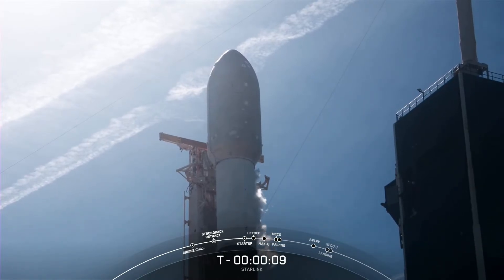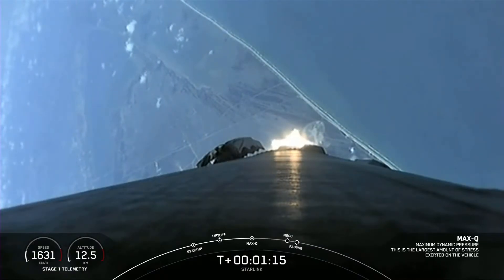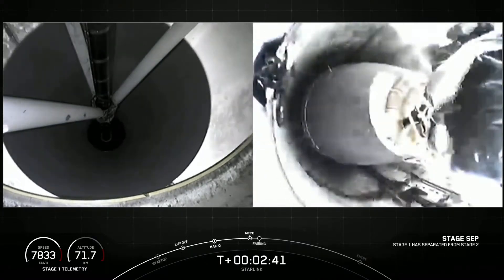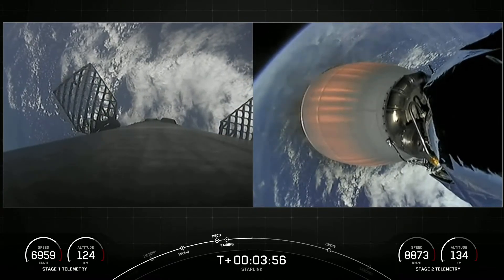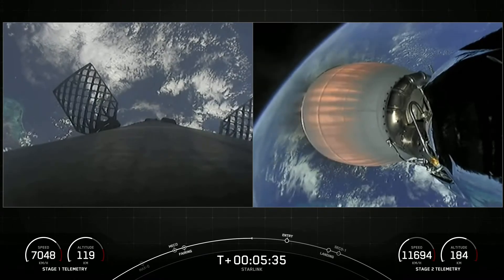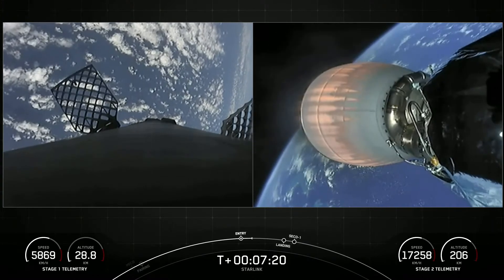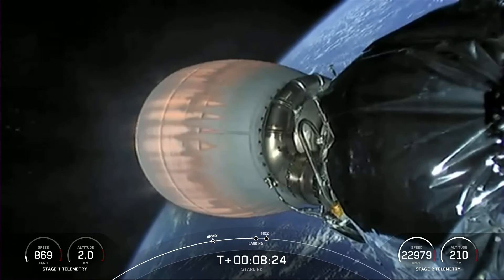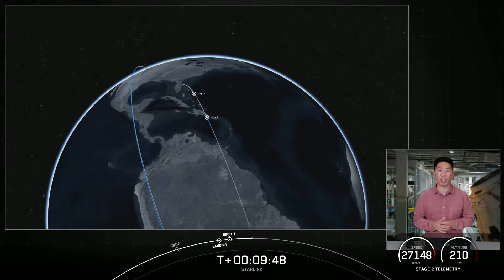SpaceX Starlink 4-7 launches!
SpaceX's Falcon 9 rocket successfully launches 49 Starlink satellites, nails landing on 'A Shortfall of Gravitas' droneship amidst choppy seas.